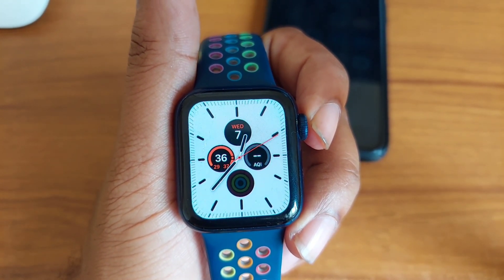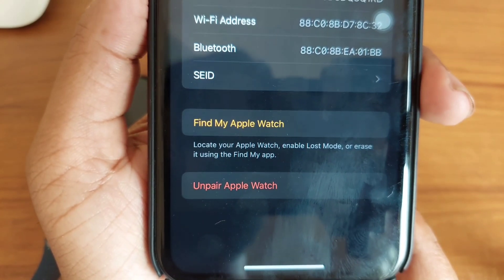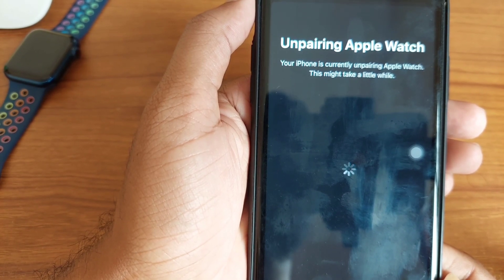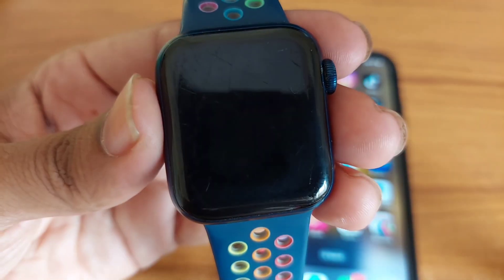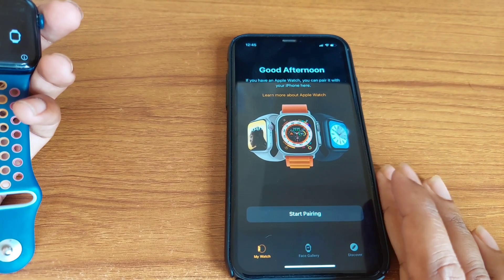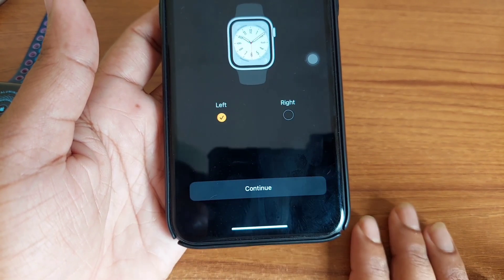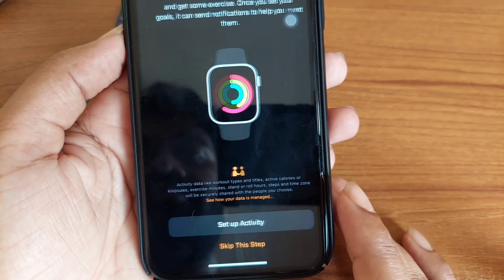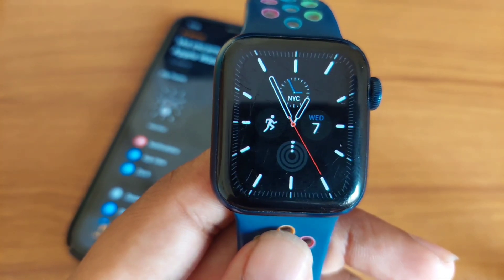How to Reset Apple Watch and Pair It Again 2024 ? A Step By Step Guide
Apple Watch is a popular wearable device that can be synced with your iPhone to keep you connected and organized. However, there may be times when you need to reset your Apple Watch and pair

Reset your apple watch and connect it again with your apple watch any series.

0:00 Video Start
0:22 Unpair Apple watch from your iPhone
1:54 Reset Apple watch with a button
2:56 Apple watch Reset complete
3:20 Connect/Pair Apple watch with iPhone
5:20 Connect apple watch with iPhone successfully
5:40 Video End